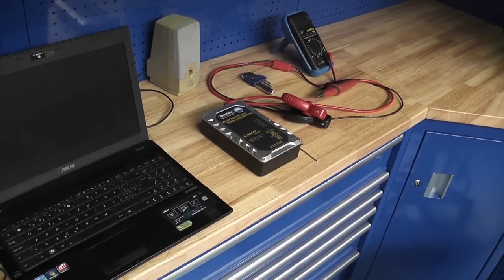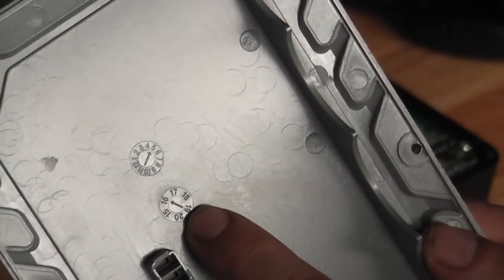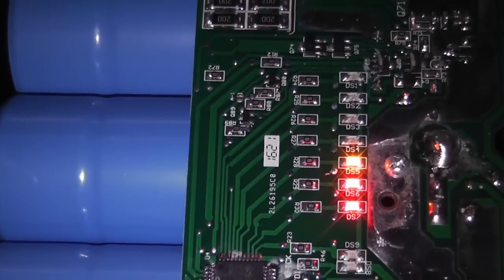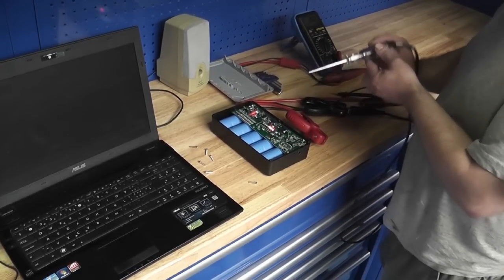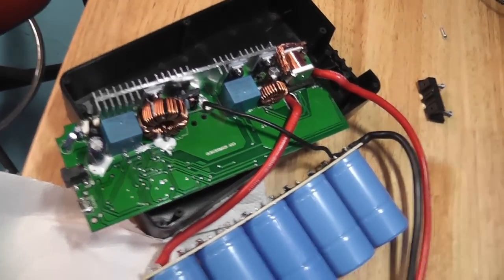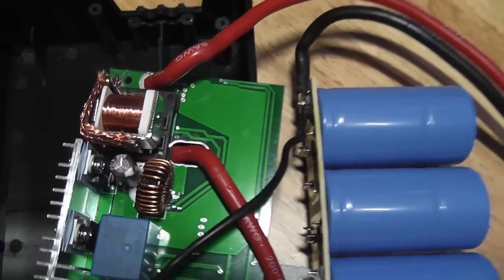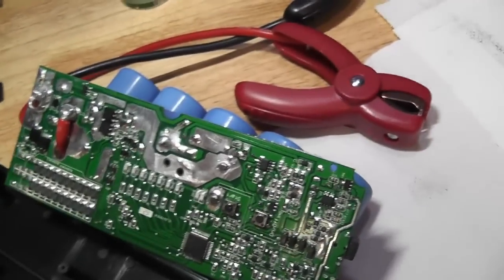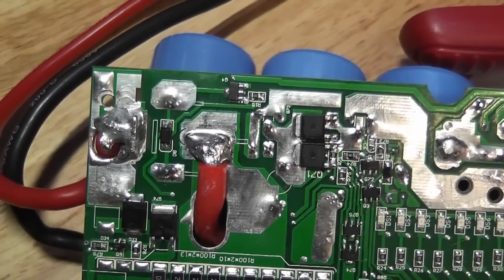supercap jumpsarter taken A part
Taking a supercapacitor jumpstarter apart including savety first.
The main chip seems to be a "Sino Welth SH79f 116 AF"